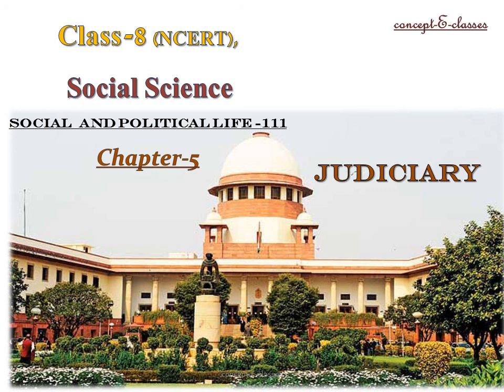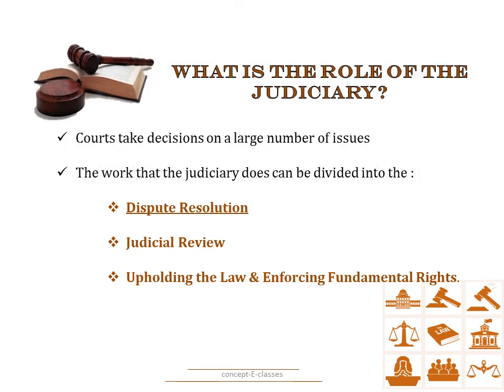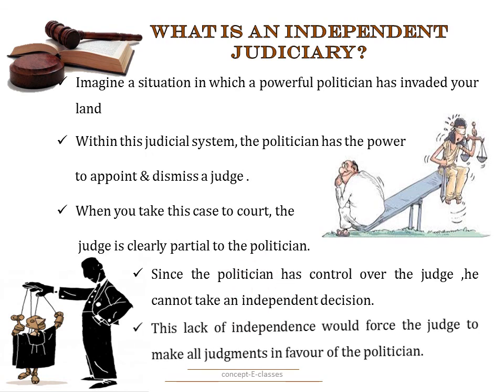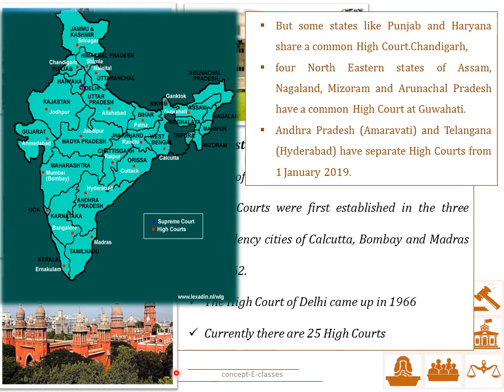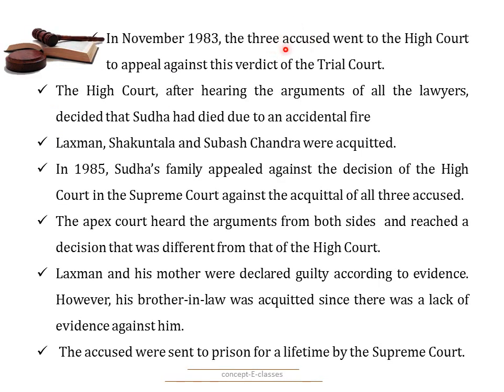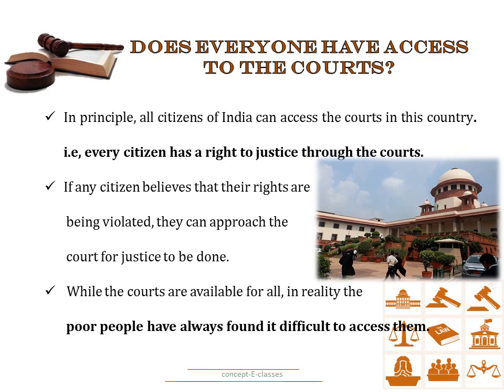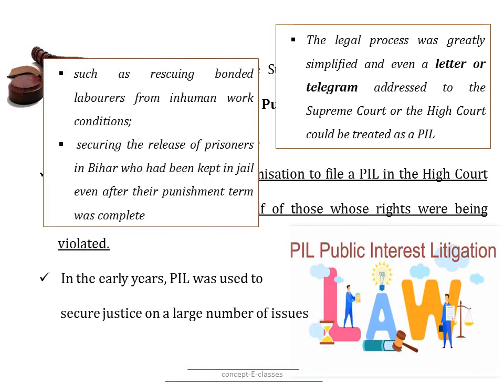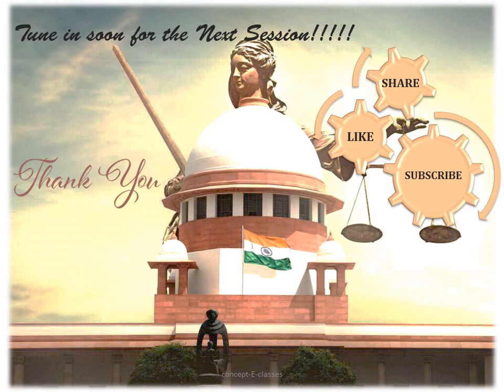Class 8-Social Science( Civics / Social and Political Life-III) :Chapter-5, Judiciary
Class 8-Social Science( Civics) : Chapter -5, Judiciary by concept-E-classes

 WHAT IS THE ROLE OF THE JUDICIARY??
 WHAT IS AN INDEPENDENT JUDICIARY?
 WHAT IS THE STRUCTURE OF COURTS IN INDIA??
 WHAT ARE THE DIFFERENT BRANCHES OF THE LEGAL SYSTEM??
 DOES EVERYONE HAVE ACCESS TO THE COURT??